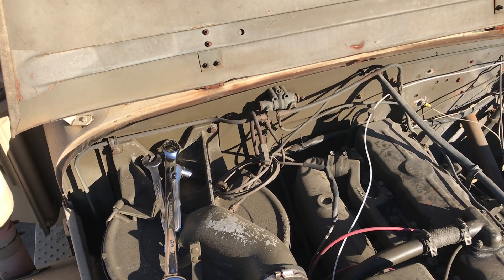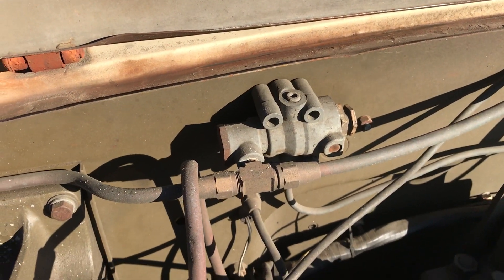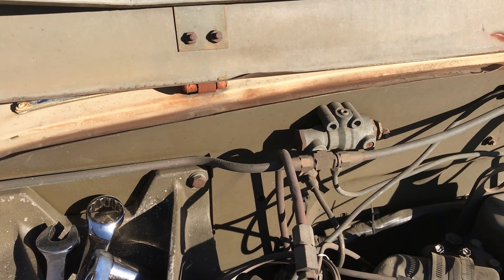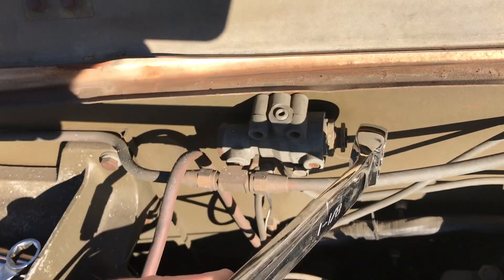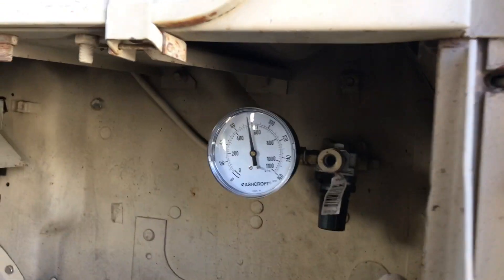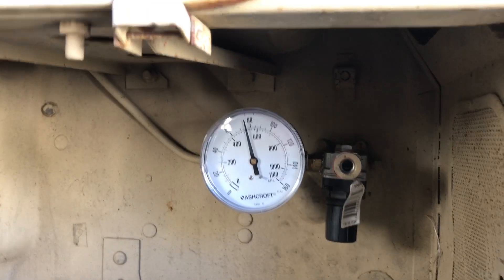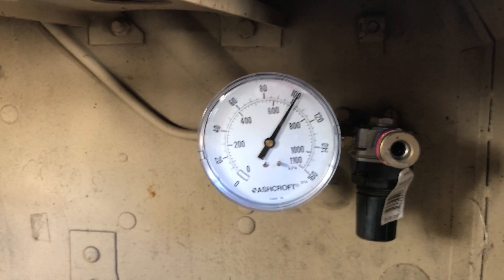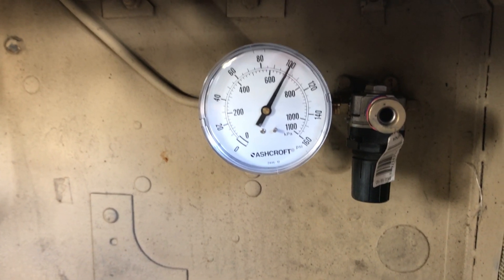M35A2 and other Military Vehicle Air Governor Adjustment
Hello and best wishes!
My 1968 truck has the old style air governor.
If you have an old truck there is a chance you have this one also.
Note there are likely many different air governors that were used, but I think most 1950 and newer military trucks have the old or new style mentioned here.
My truck would maintain pressure at about 80 psi and I was curious if bumping it up a bit would help with braking.
So, I turned it up to just over 100psi per the old style governor instructions.
I also found that adjusting it any lower than 80psi (just a tad from where mine was when I got it) made it short cycle and generally act up, so I think t was set right at the lowest pressure without misbehaving.
I'll give it a spin soon (after I adjust the brakes as I do it every Summer) and see how it behaves.
Please refer to the proper tech manual for reference!
TM for Old style governor:
TM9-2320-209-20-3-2 Organizational Maintenance Multifuel 2
TM for New style governor:
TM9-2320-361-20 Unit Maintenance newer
If you are interested in the pressure gage I used:
McMaster-Carr p/n 4000K727, 3 ½ dial, ¼ M NPT rear center fitting, 0-160psi (about $13)